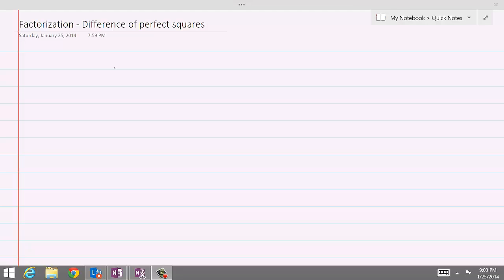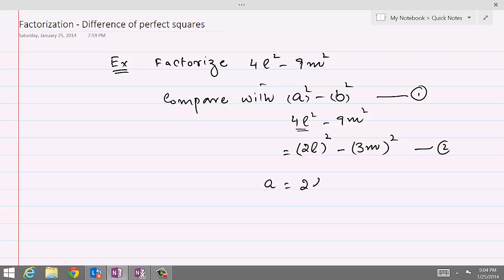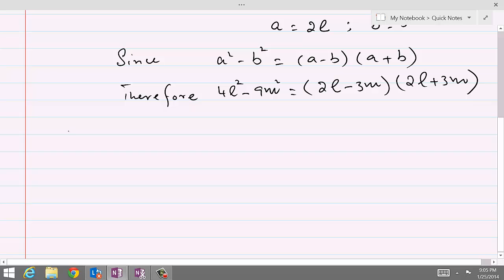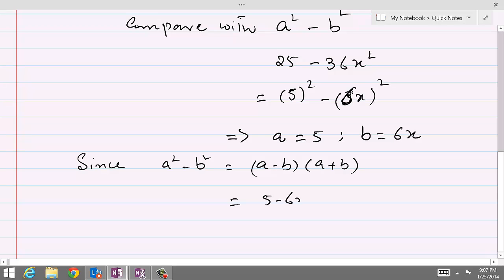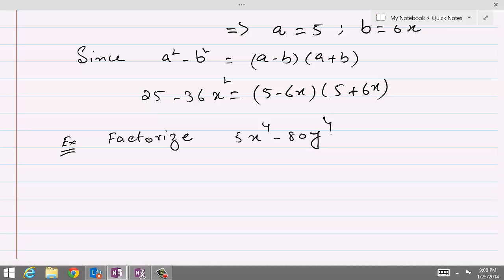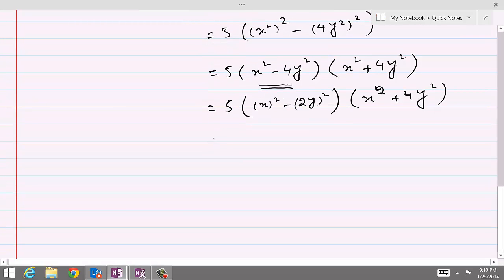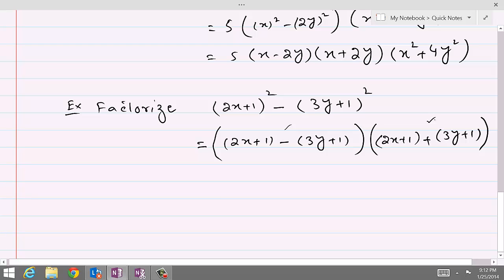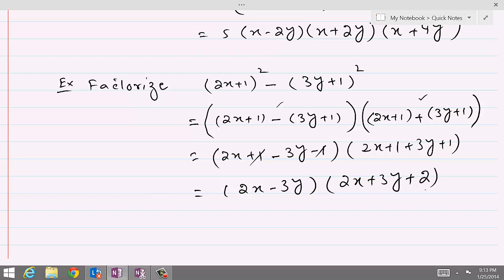Factorization of Polynomials which are difference of perfect squares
This video explains the techniques of factorizing Polynomials which are difference of perfect squares or Polynomials which can be reduced to the difference of perfect squares.